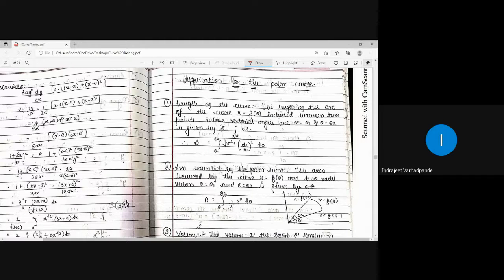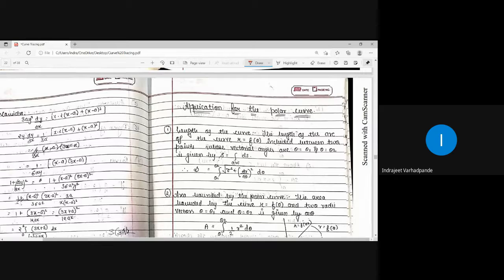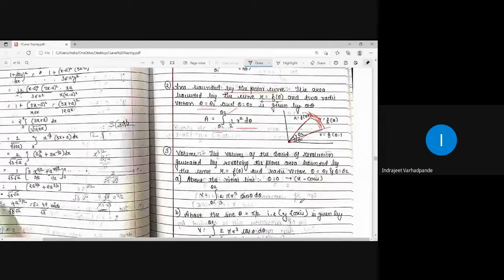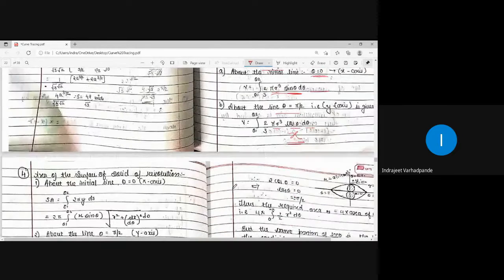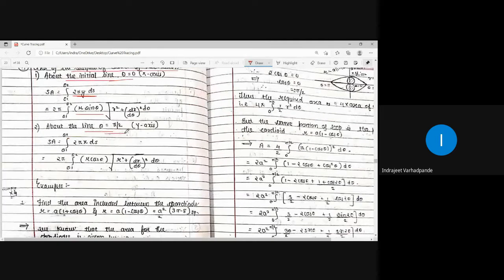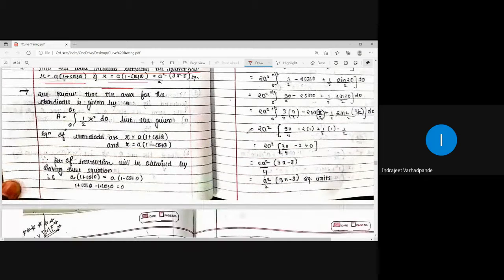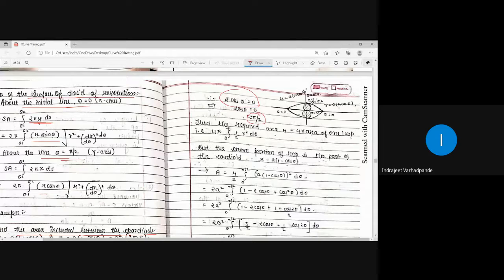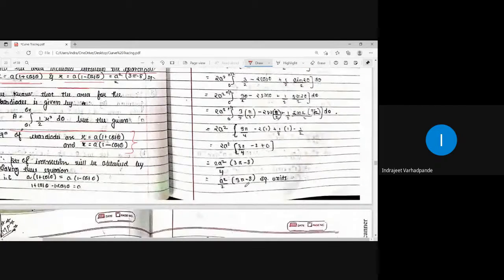Application to Polar curves